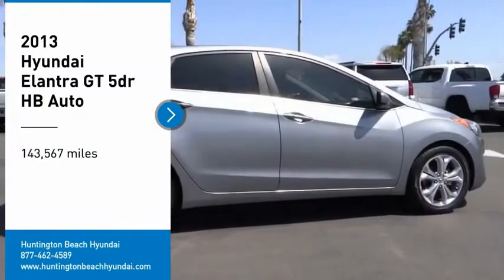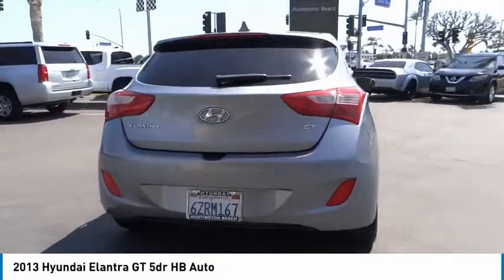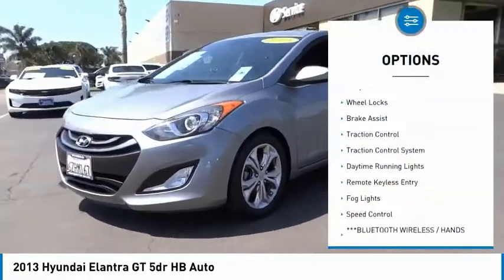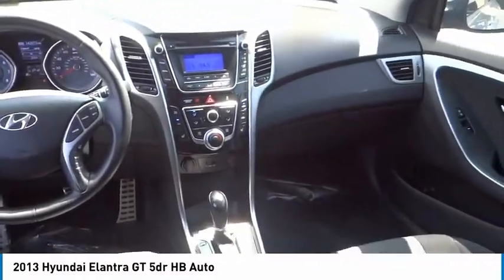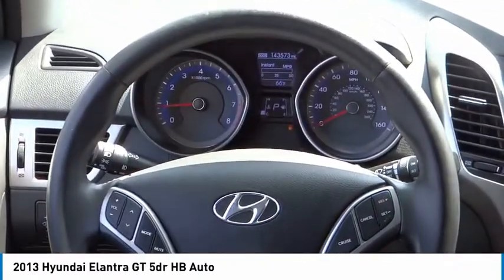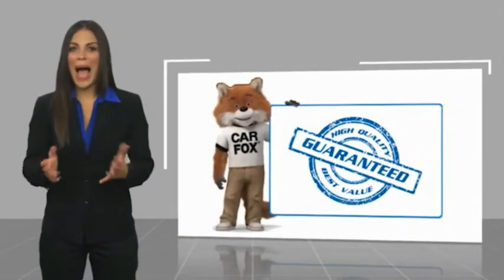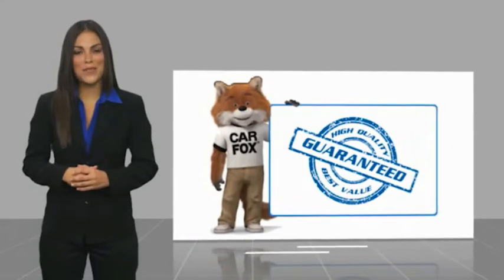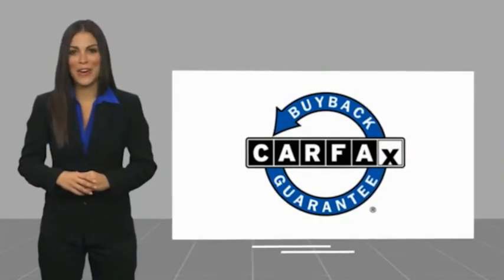2013 Hyundai Elantra GT HT5886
2013 Hyundai Elantra GT 5dr HB Auto

16751 Beach Blvd.

2013 Hyundai Elantra GT Titanium Gray Metallic 6-Speed Automatic with Overdrive 1.8L 4-Cylinder DOHC 16V Dual CVVT ***BLUETOOTH WIRELESS / HANDS FREE***, ***KEYLESS ENTRY***, ***CLEAN CARFAX***. 27/37 City/Highway MPG Clean CARFAX. This Vehicle is Located at: Huntington Beach Hyundai; 16751 Beach Blvd, Huntington Beach CA 92647. Dealer Installed accessories are optional and may be purchased for an additional charge.All prices subject to government fees and taxes, any finance charges, any dealer document preparation charge, and any emission testing charge.While we make every effort to ensure the data listed here is correct, there may be instances where some of the factory rebates, incentives, options or vehicle features may be listed incorrectly as we get data from multiple data sources. PLEASE MAKE SURE to confirm the details of this vehicle (such as what factory rebates you may or may not qualify for) with the dealer to ensure its accuracy. Dealer cannot be held liable for data that is listed incorrectly.